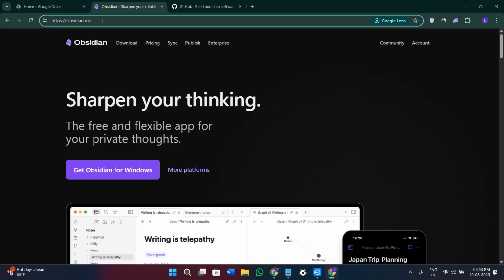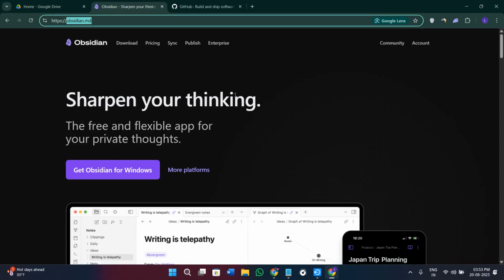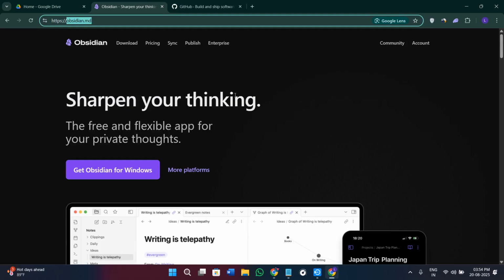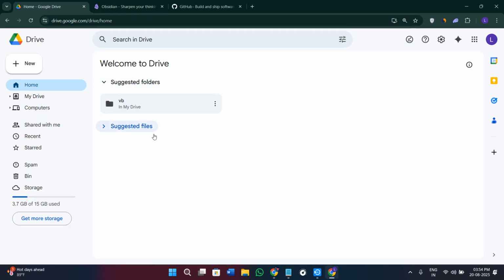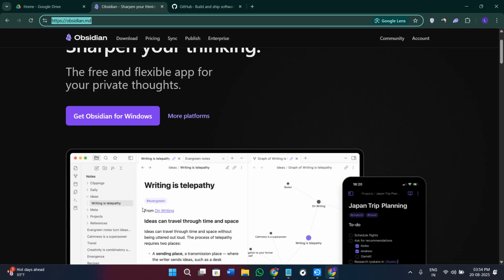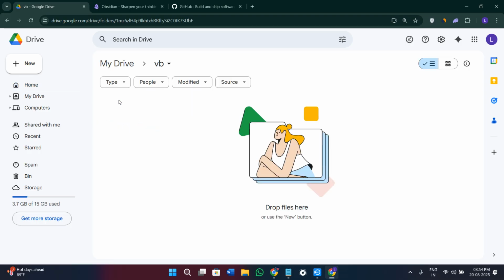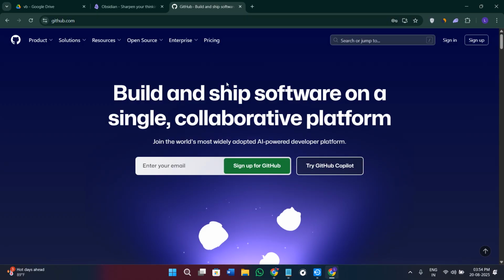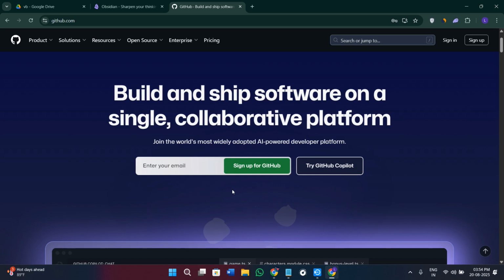How To Sync Obsidian Notes For Free (2025 UPDATE)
Learn how to sync your Obsidian notes for free in 2025! This step-by-step tutorial shows you how to keep all your notes up-to-date across devices without paying for a subscription.

Perfect for beginners and anyone looking to organize their Obsidian workflow efficiently.